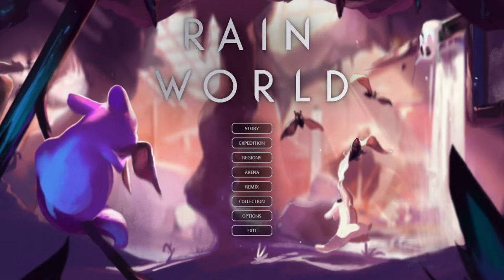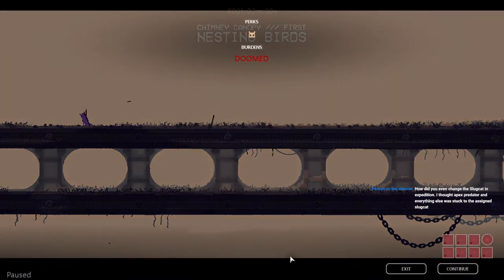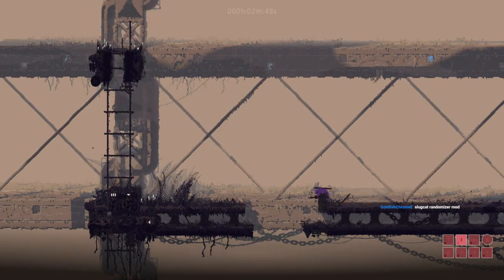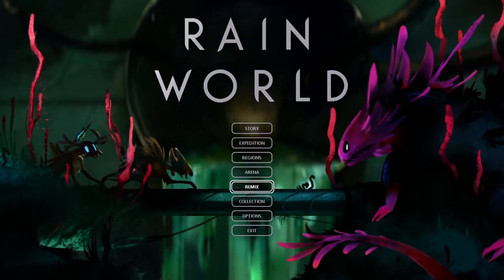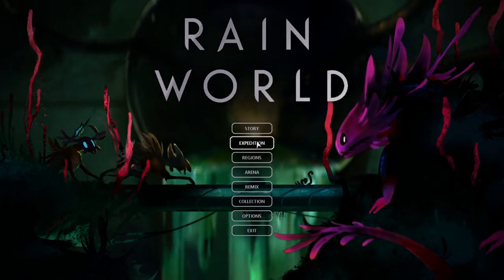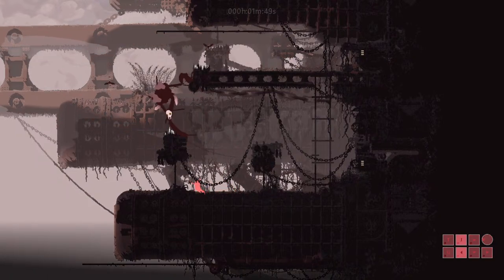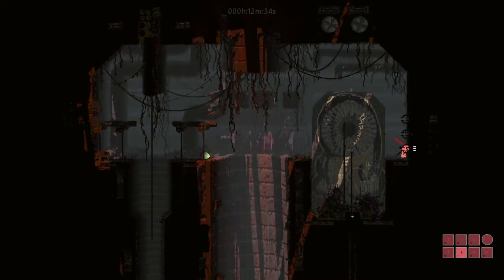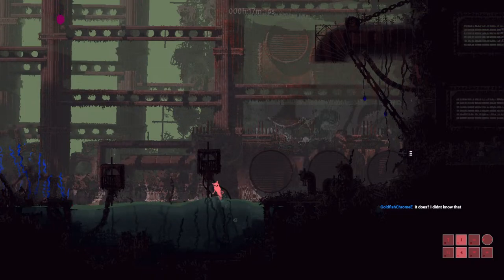Rain World - Apex Predator (Hunter + Doomed + 1 perk) #6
Time to innovate